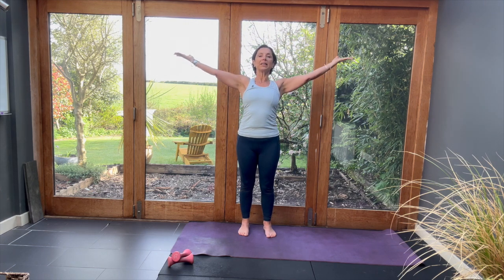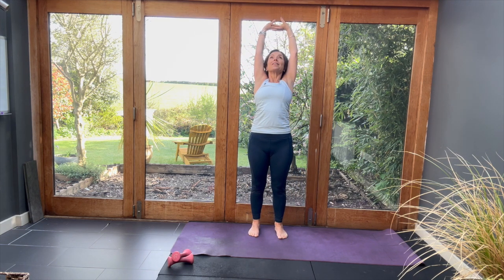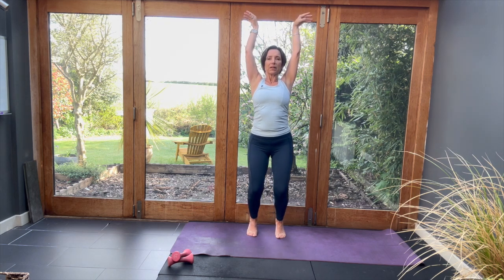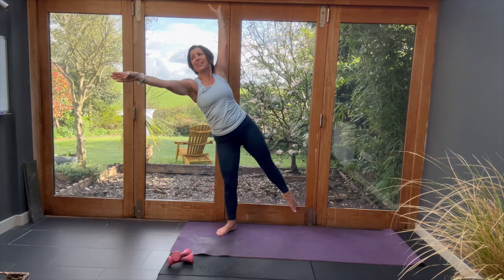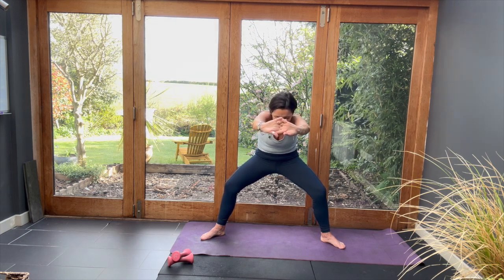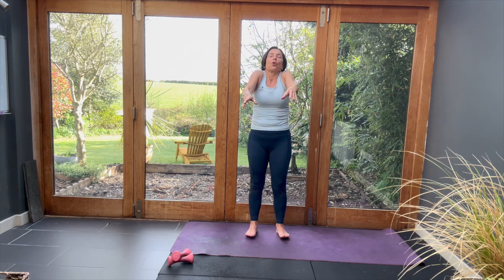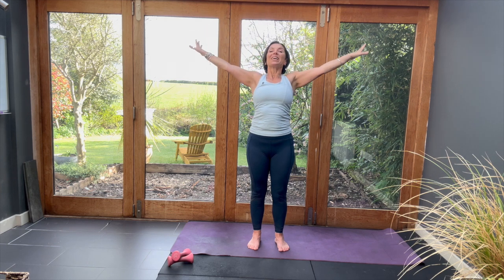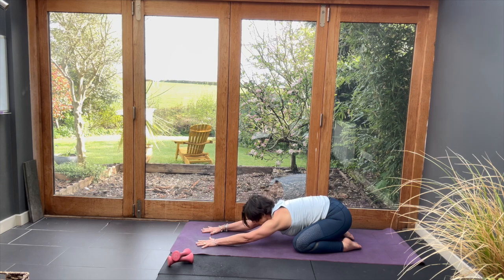Standing Pilates Flow | 25 Mins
Boost your balance, posture, and flexibility with this 25-minute standing Pilates workout featuring a gentle, flowing Tai Chi-inspired warm-up. Perfect for all levels and no equipment needed

Love this Pilates session? Pilates is a great way to stretch and release muscles after a run or workout.

🤍 Duration: 25mins
🤍 Equipment: NO Equipment
🤍 Content: Standing Pilates workout
🤍 Level: Caters for beginners and intermediate

A Pilates retreat is a way to fully immerse yourself where you will feel profoundly relaxed and nourish your mind and your body.  Just total, blissful, peacefully quiet and YOU time 🧡 so you can recover from the post-winter
‘Deep Replenishment Immersion Pilates & Wellbeing Retreat’ in the blissful warmth ☀️

You know that you can’t pour from an empty vessel, but when was the last time you experienced what it is to feel deeply, completely relaxed, and nourished in your body, mind and soul?

A Pilates well-being Retreat will :
🥑 Support you with great nutrition,
🧘‍♀️ Pilates to gain greater energy, vitality & well-being.